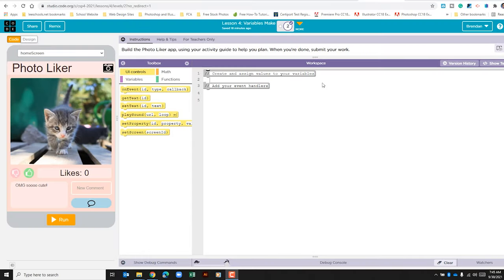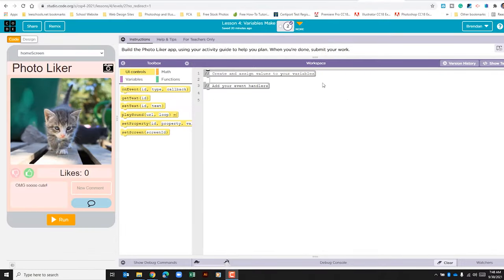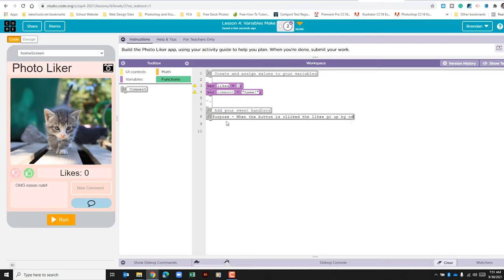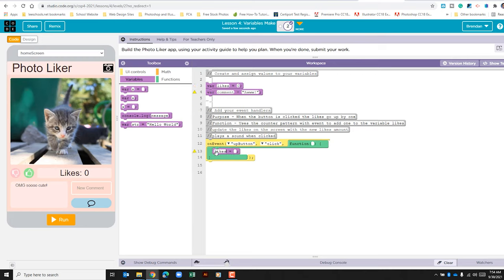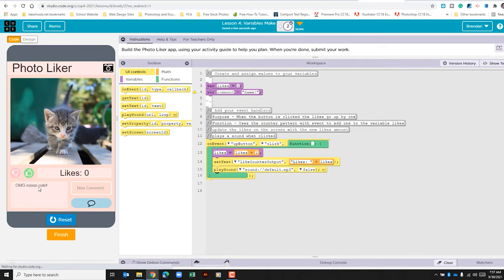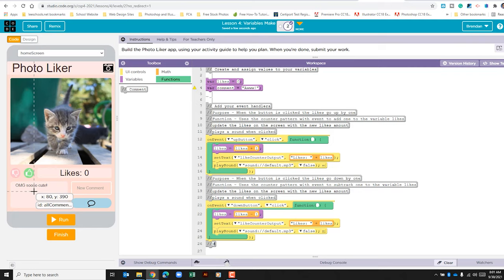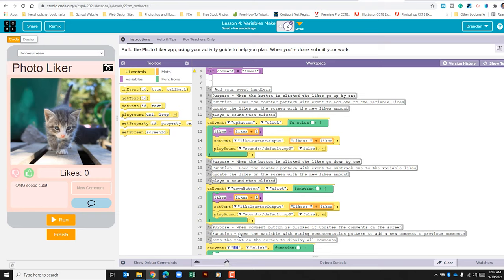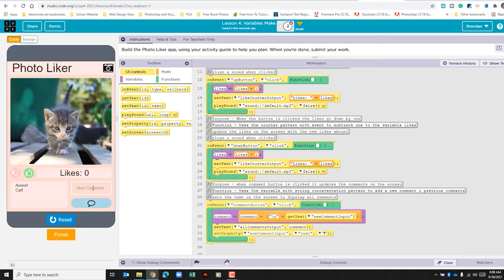Code.org Unit 4 Lesson 4.2 Variables Makes - Make the Photo Liker App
In today's video, I work through the Unit 4 Lesson 4.2 Variables Make Project called Make the Photo Liker App.

The purpose of this video is not to give students the answer to this project. The purpose is to try and help students where they might be stuck and assist in their understanding.